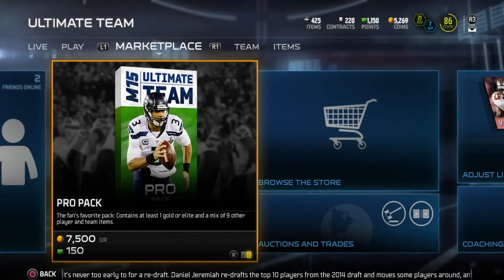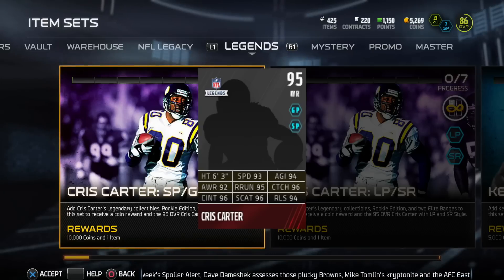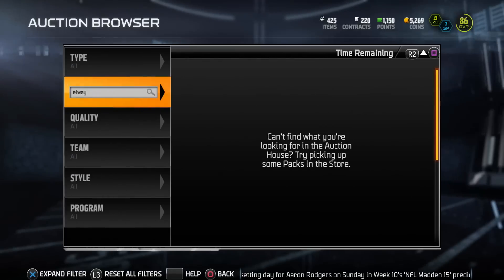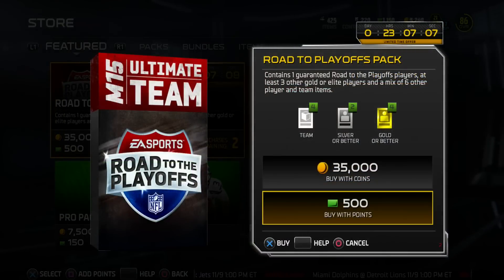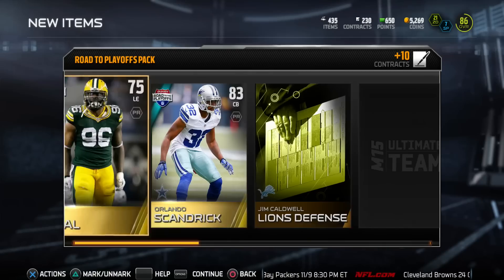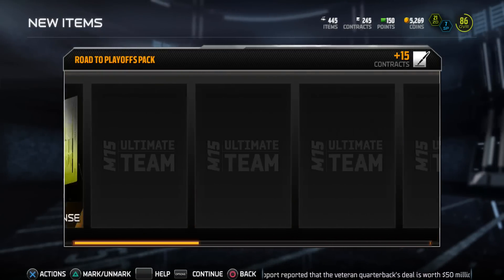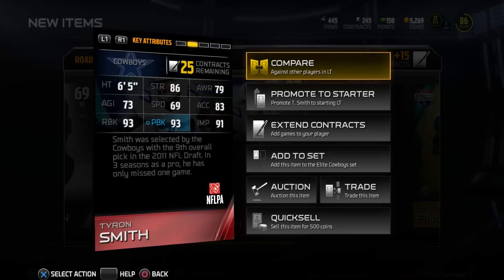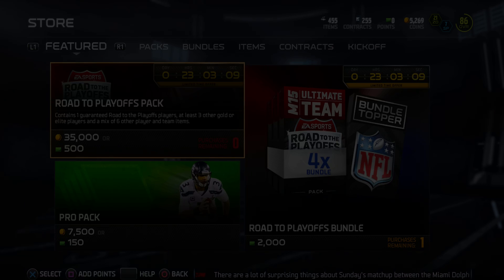Madden 15 Ultimate Team - RTTP Pack Opening w/ Elite Pull! - Legendary Carter and Elway!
Legendary Chris Carter and John Elway are in the game! It's also time to open up some Road to the Playoffs Packs!

Intro Edited by BeckBroJack

About ME : Making YouTube videos for you guys is a passion of mine.   It really makes me happy and I love interacting with everyone. I make Madden 15 videos. In my videos you can see for head to head seasons games. Also I do MUT pack openings all the time.